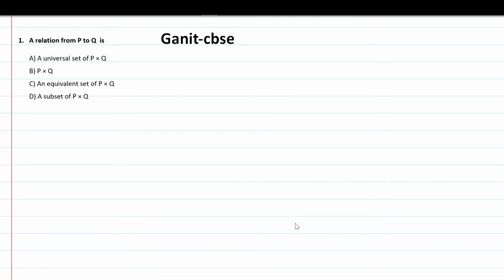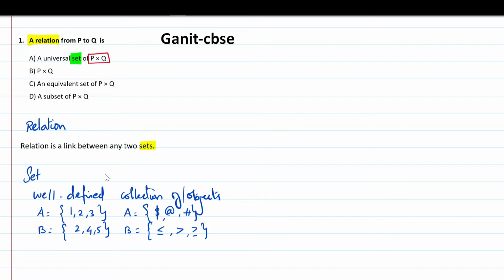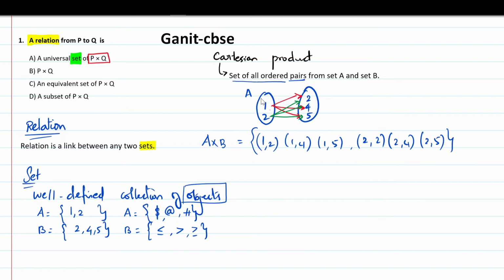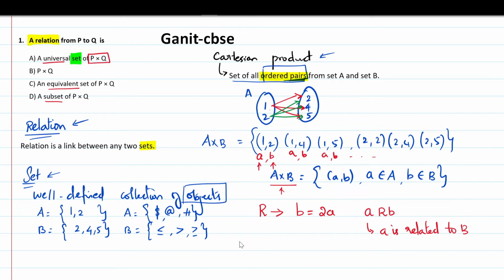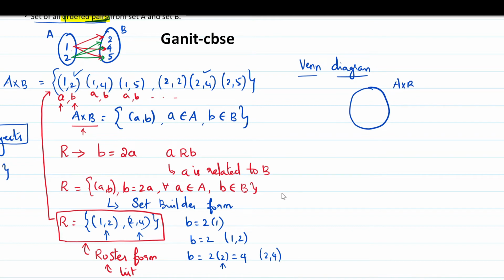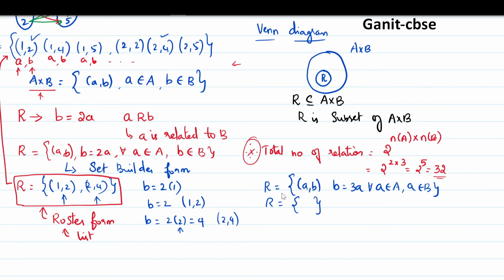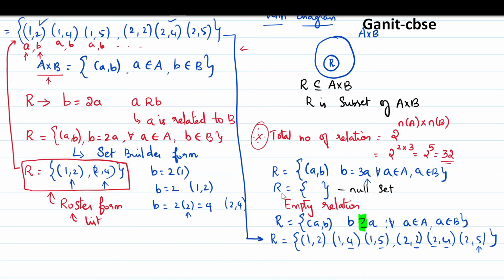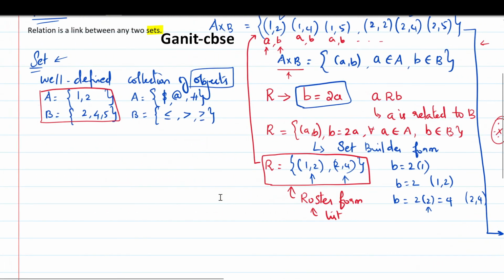Class-12-Math-NCERT-Introduction to relation-Chapter-1-with an IIT/JEE Question.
Detail discussion about relations.